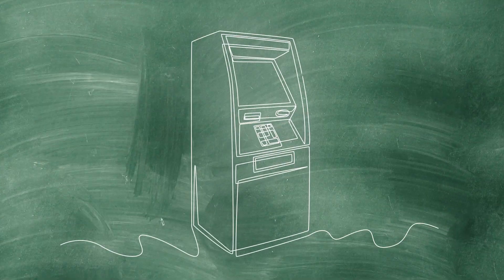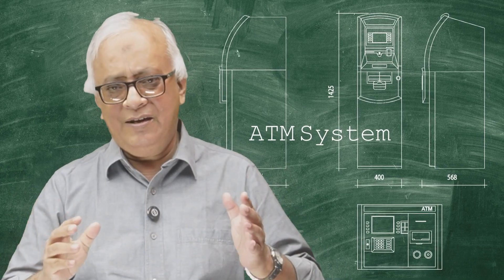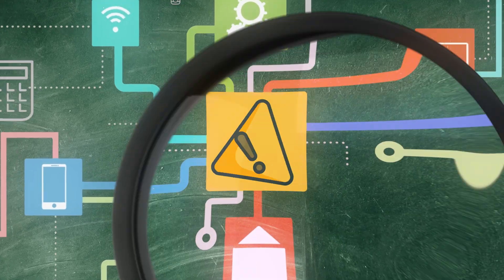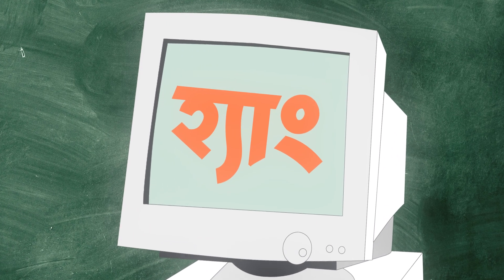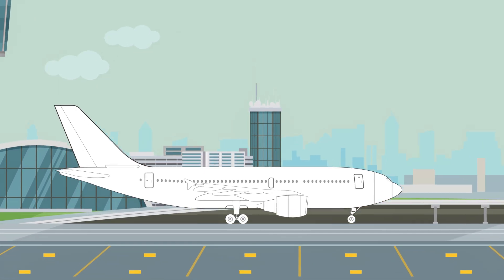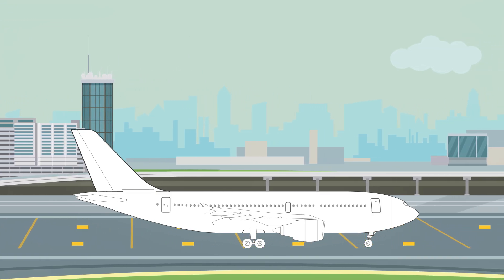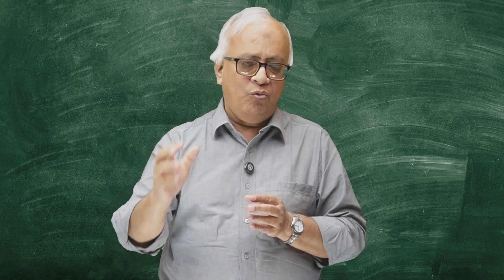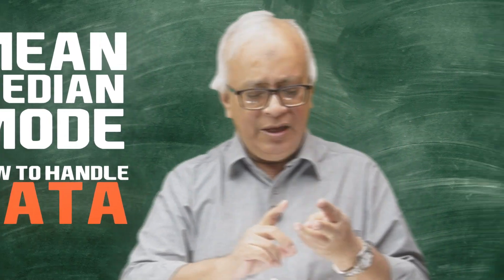Probability & Statistics (Trailer)